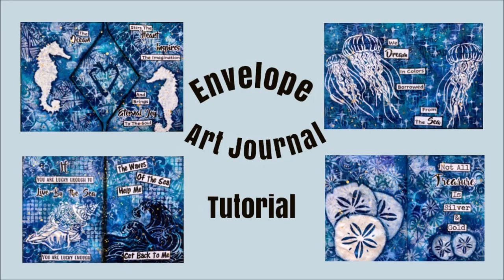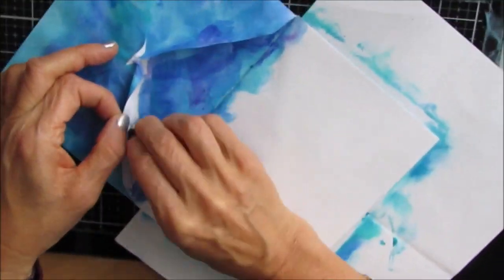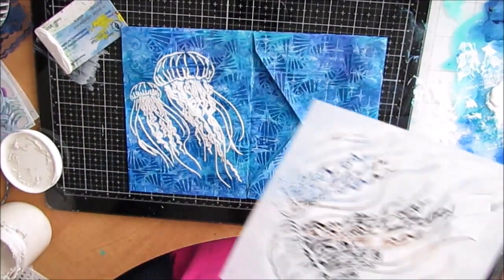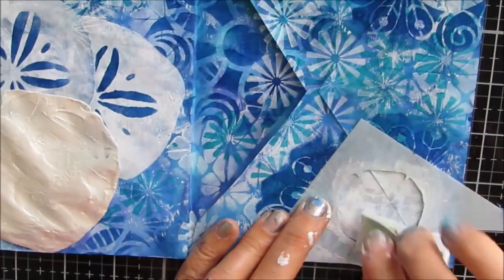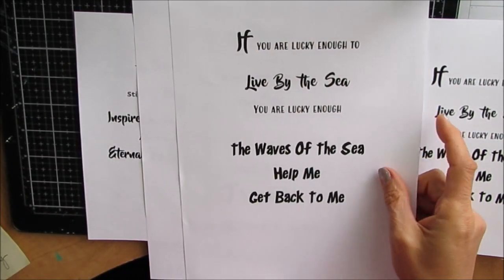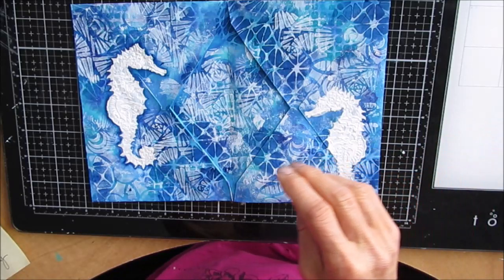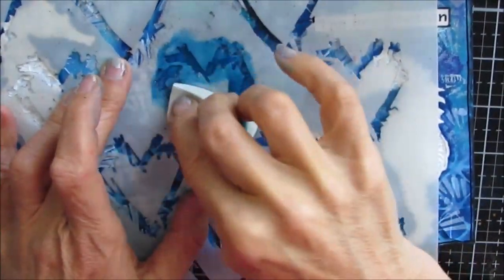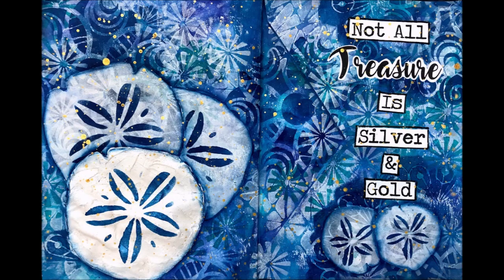Mixed Media Art Journal Tutorial-ENVELOPE ART JOURNAL- OCEAN THEMED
Create a mini journal using 4 envelopes. PIck a theme and use it as a memory keeper.